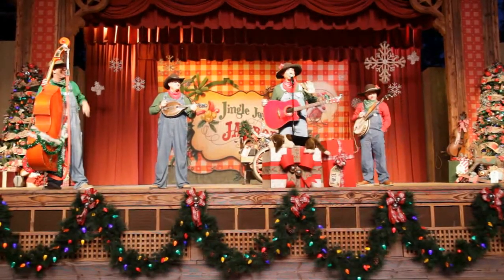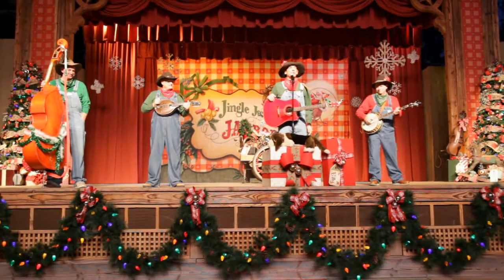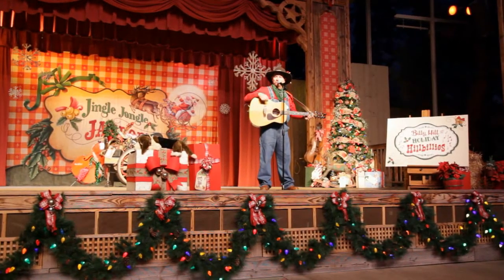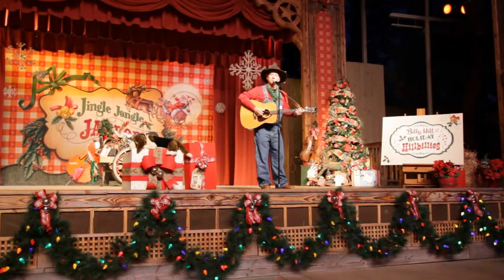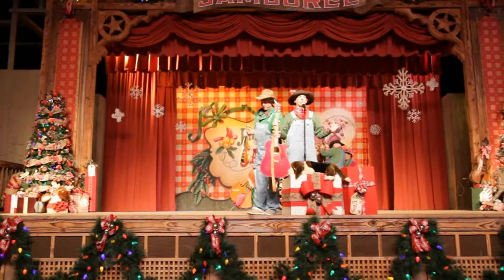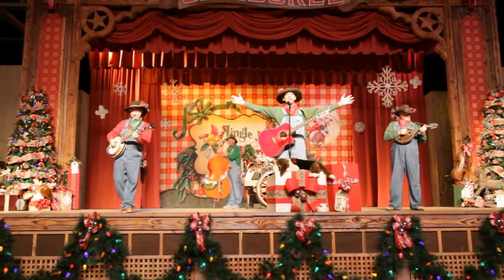Billy Hill and the Hillbillies -The Green Team-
The final show for the Green Team 5:15 PM on 01/01/2014.